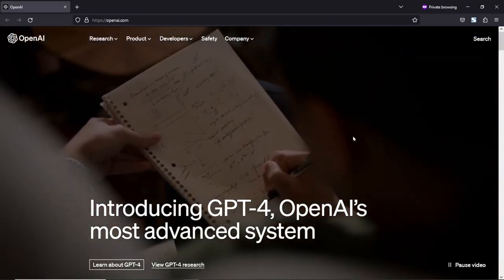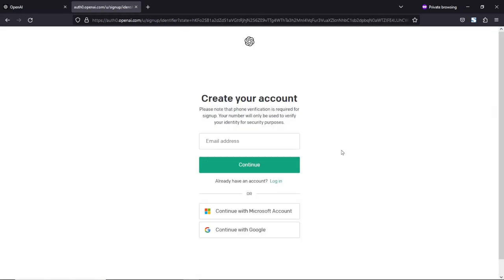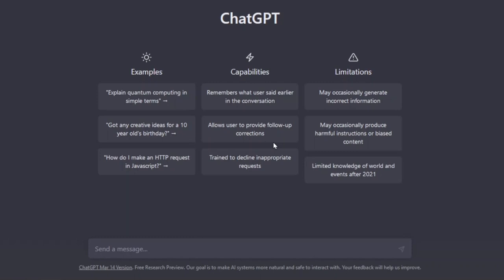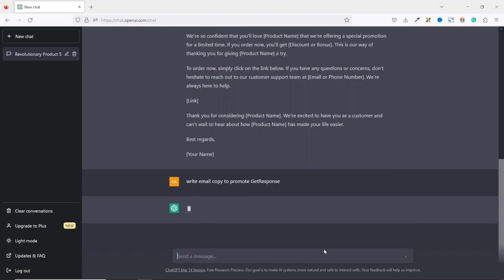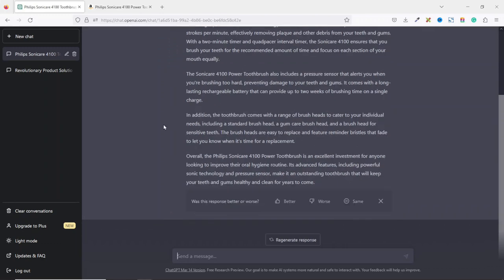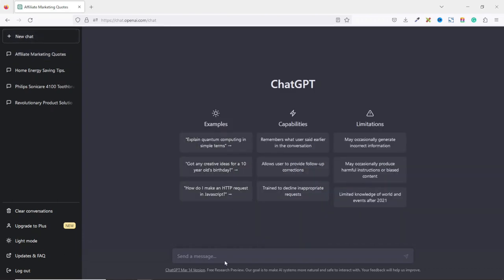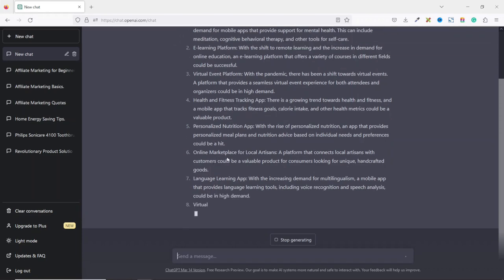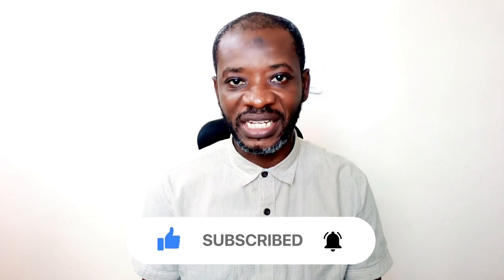ChatGPT Tutorial for Beginners (Step-By-Step Guide)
Are you new to the world of ChatGPT and curious to learn more about how to use it? Look no further than our beginner’s tutorial series!

In this ChatGPT tutorial, I will guide you through the basics of ChatGPT and show you how to get the most out of this powerful language model. From understanding the various prompts and commands to utilizing its vast knowledge base, this tutorial will help you become a ChatGPT pro in no time.

Whether you’re a content creator looking to enhance your writing, a student seeking research assistance, or simply someone who wants to explore the capabilities of AI language models, this tutorial is designed for beginners and is easy to follow.